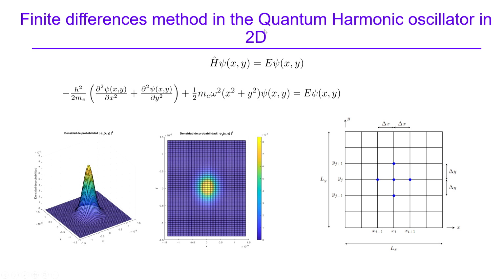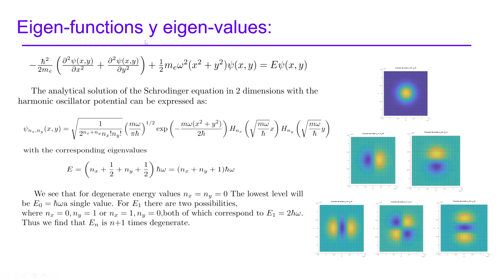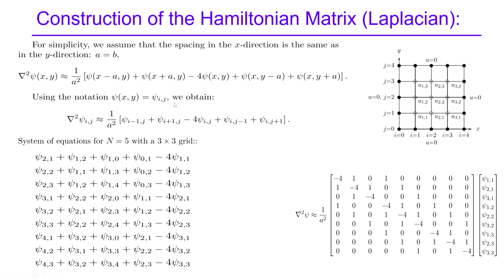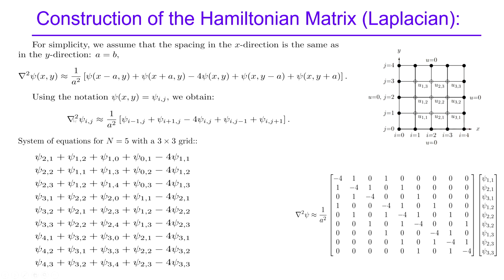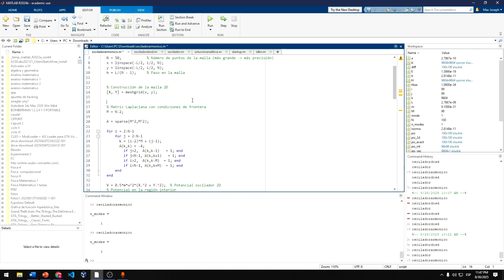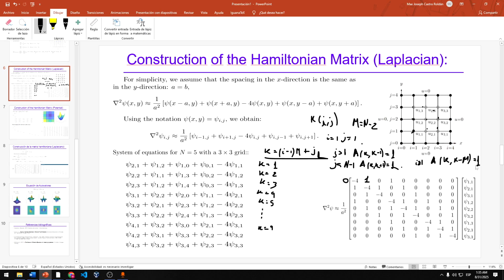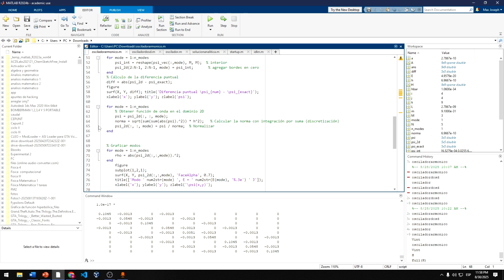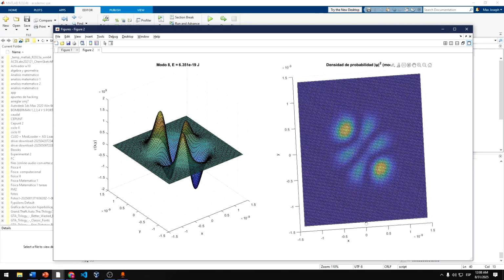Finite differences method in the Quantum _Harmonic Oscilator 2D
no lo tomen tan enserio, estoy al borde de la locura